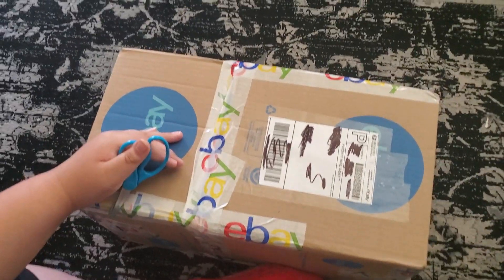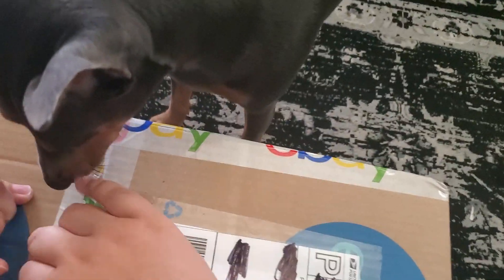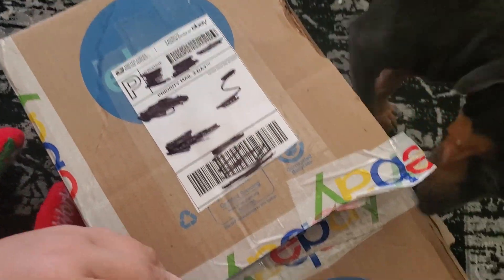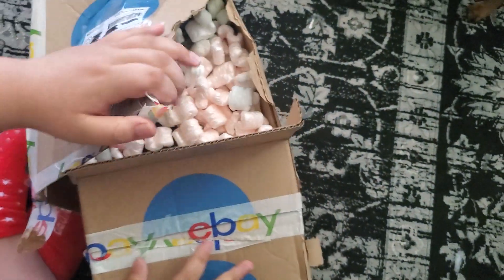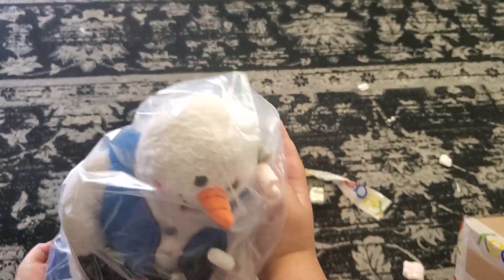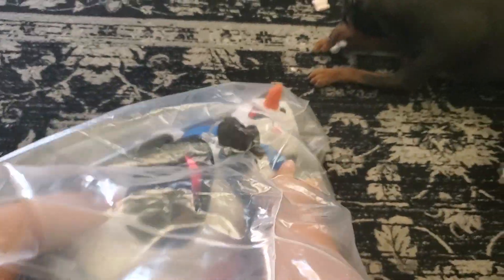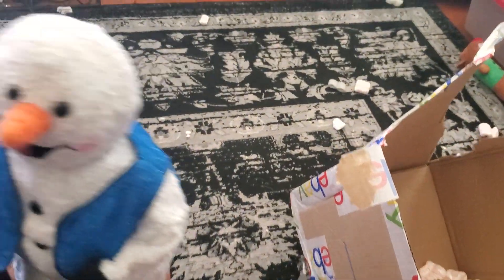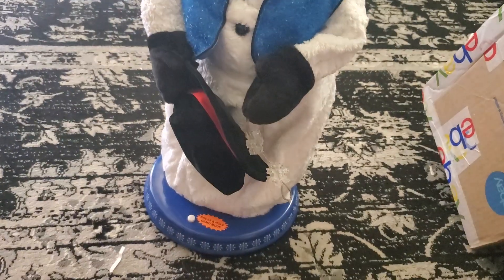GEMMY SPINNING SNOWFLAKE SNOWMAN DUPLICATE UNBOXING VIDEO